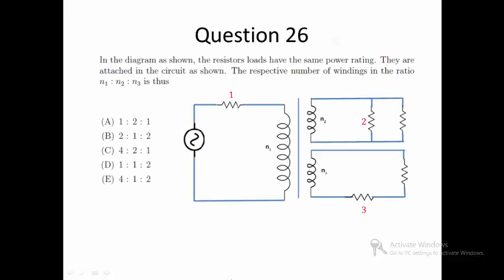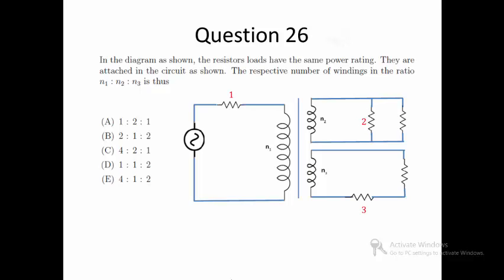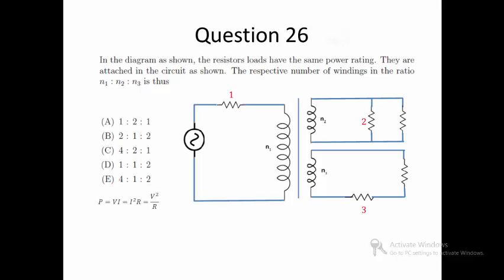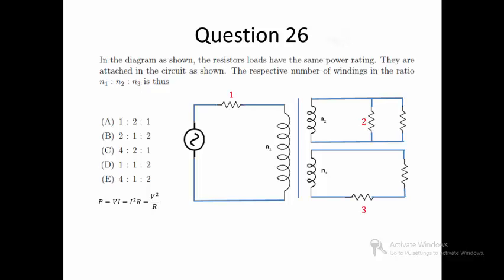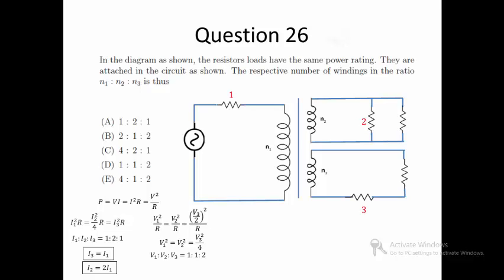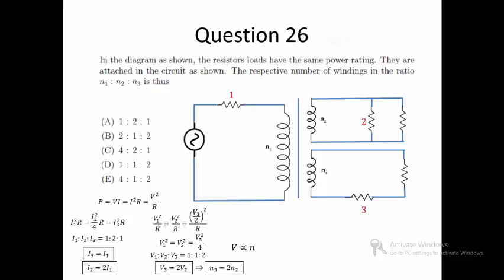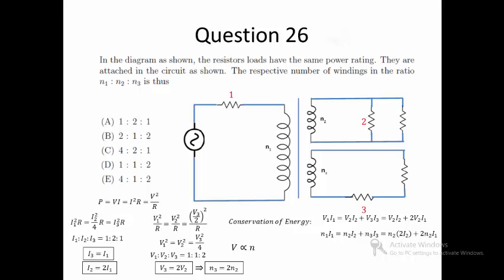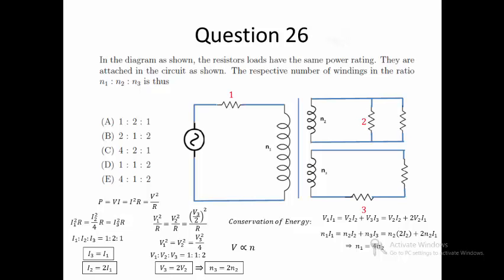Singapore Junior Physics Olympiad 2014 Question 26